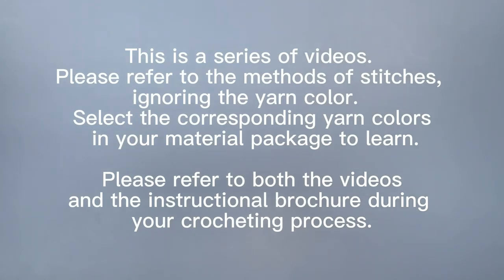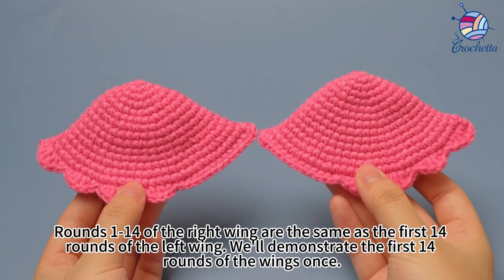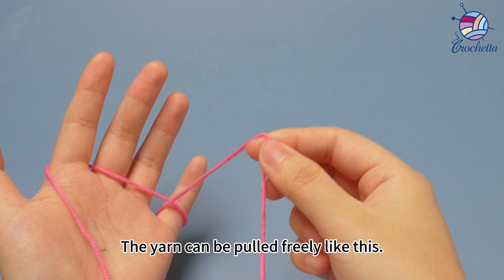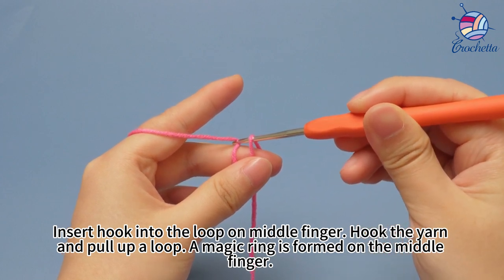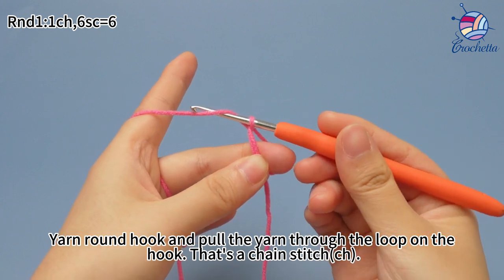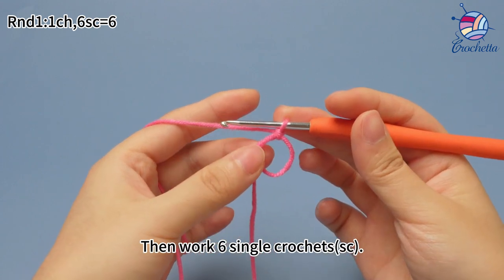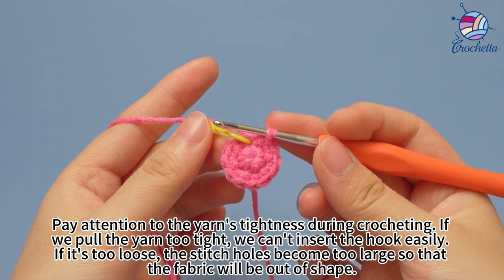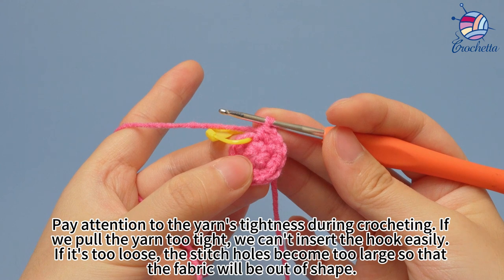Crochet Flamingo 1 -Right Wing Rnds 1-2